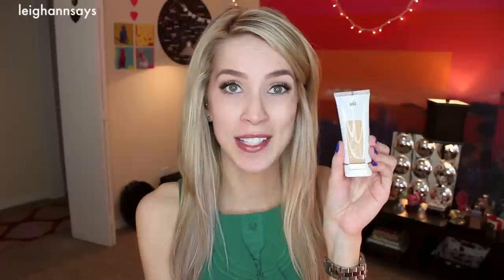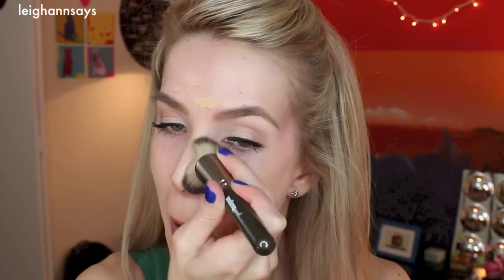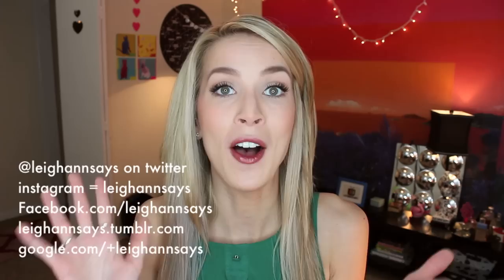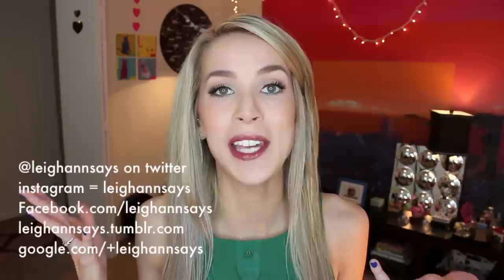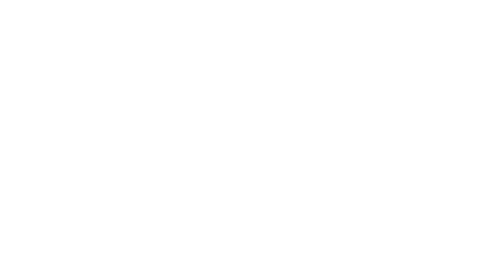Favorite BB Cream Routine | LeighAnnSays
My go-to BB cream makeup routine for days when foundation is just too much. I love mixing drugstore makeup with high end products and I love hearing what products work for you. What's your favorite bb cream? Thumbs up if you liked the makeup tutorial!